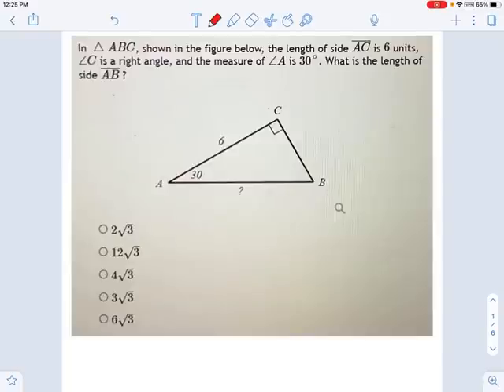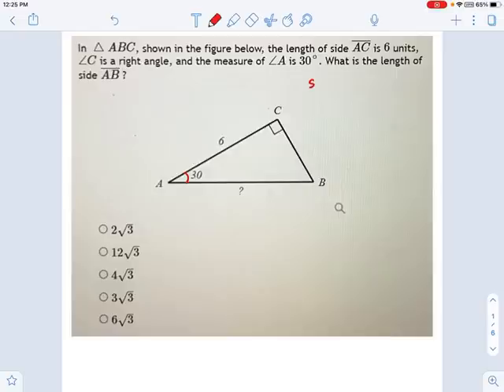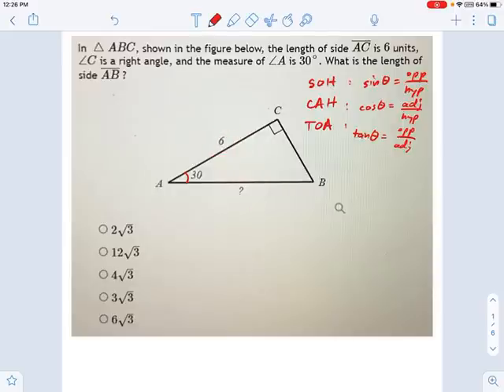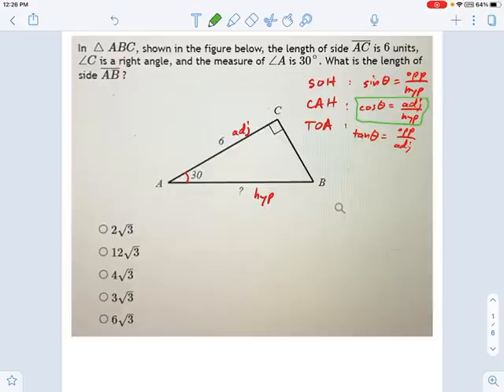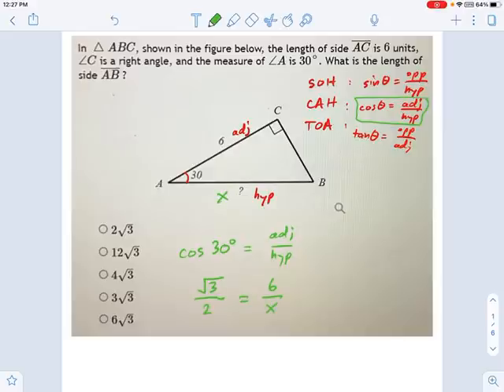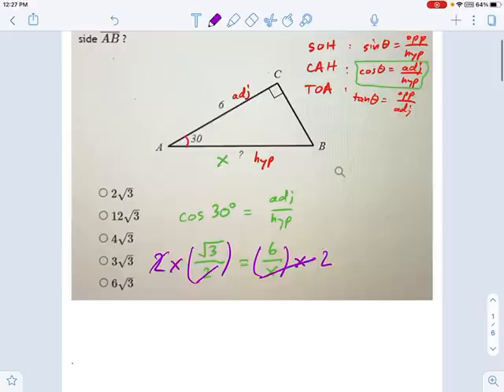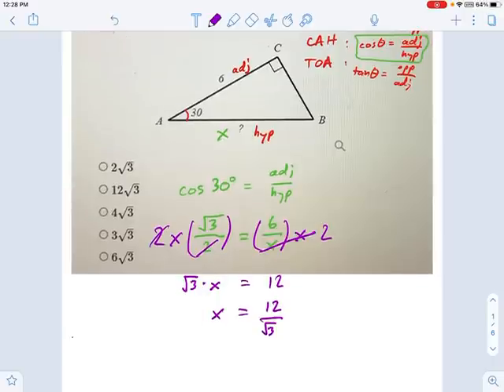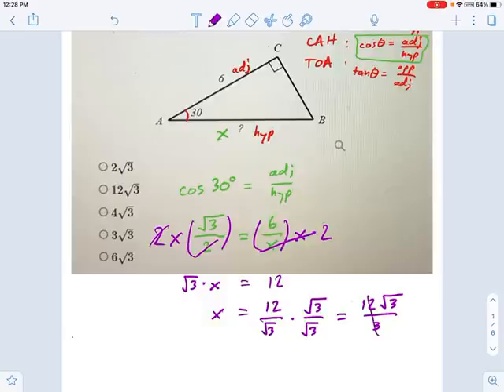Trigonometry: Special Angles -- 3